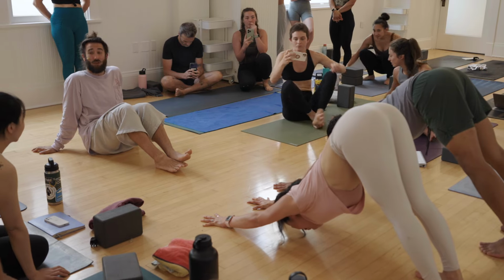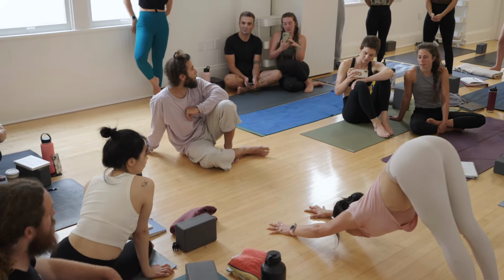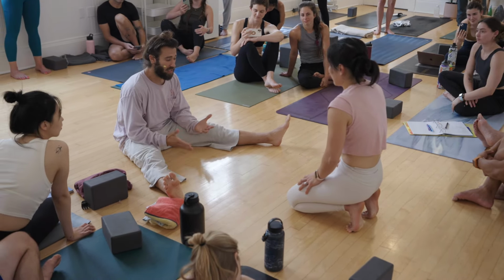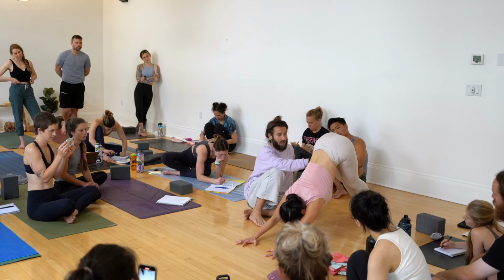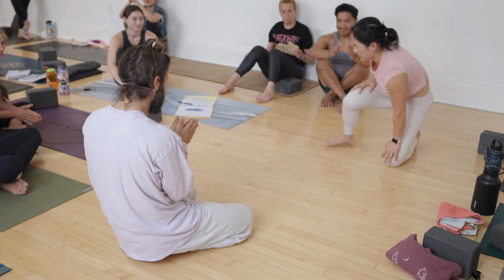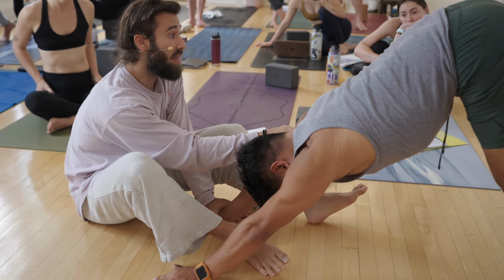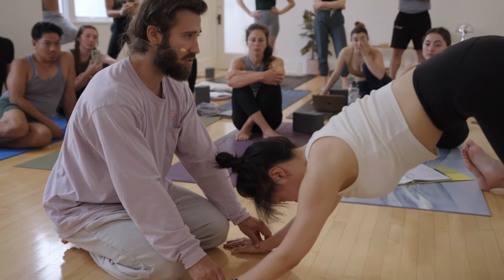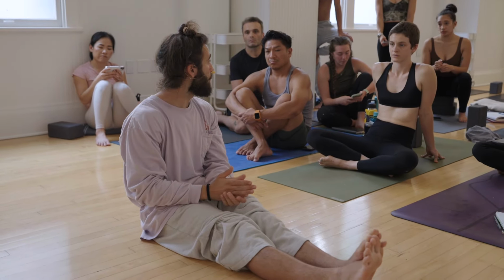some ideas on downward facing dog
here some some different ways to consider your downward facing dog, how to align, organize, apply effort, and consider this foundational position in your yoga practice.

if you have interest in evolving your yoga practice or becoming a teacher join us for training, these moments are an amazing growth experience!